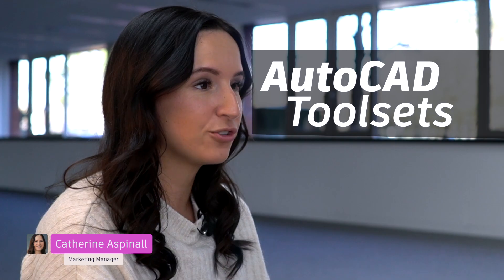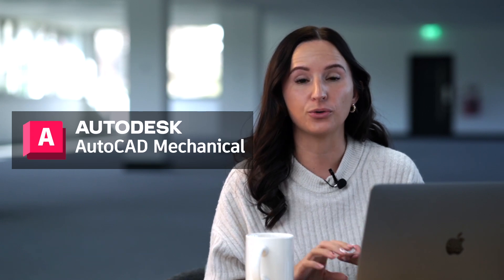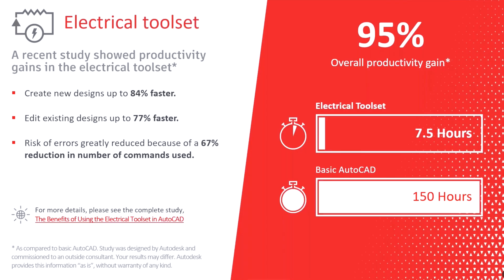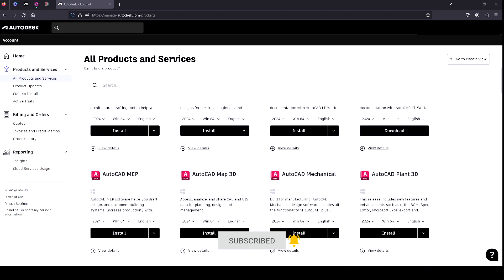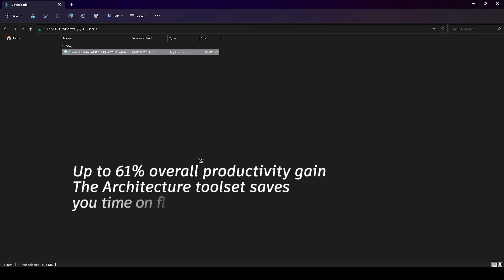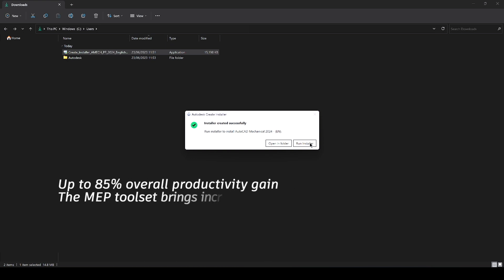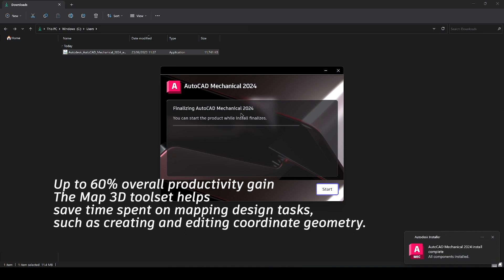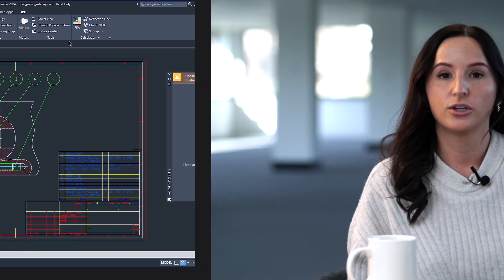What are AutoCAD Toolsets? | How do I download them? | Autodesk tutorial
AutoCAD toolsets are some of the most powerful and robust plug ins for your AutoCAD in the market today. In this video, Catherine goes through three of the main AutoCAD toolsets and what to expect from them. Not just this, but she quickly shows you how to install AutoCAD mechanical on your laptop too.

Timecode

00:00 Intro
00:22 what is AutoCAD Toolsets?
00:44 AutoCAD Electrical Toolsets Statistics
00:55 Electrical Toolsets Statistics
01:20 How do I find AutoCAD toolsets?
01:45 Install AutoCAD Mechanical
03:35 Power behind toolsets
03:40 Ending

--SOCIAL MEDIA--